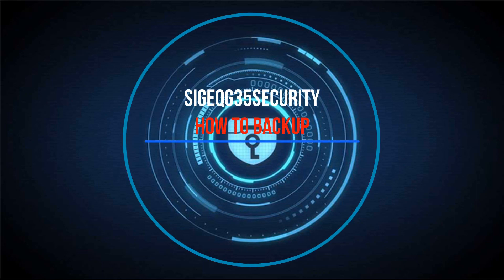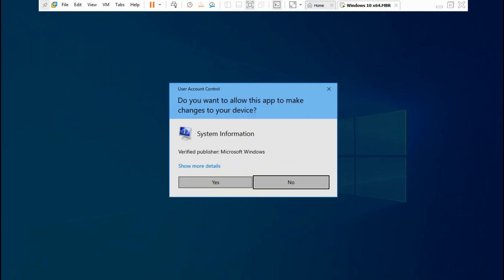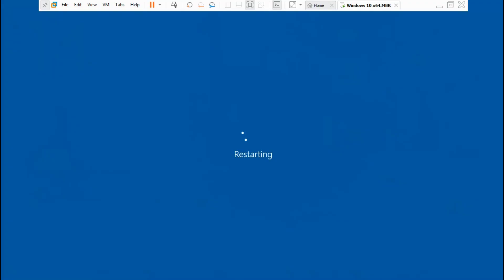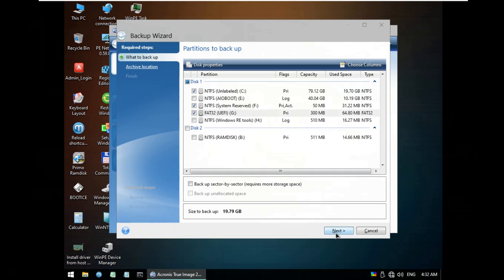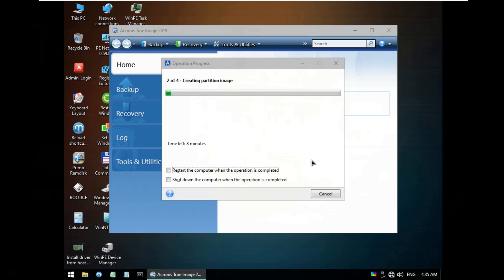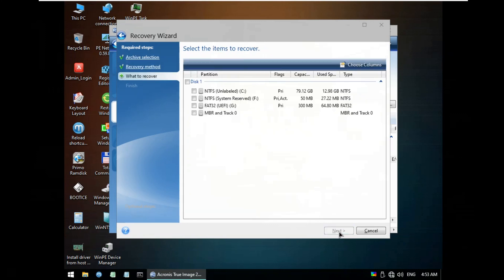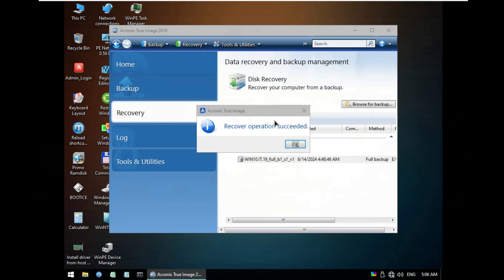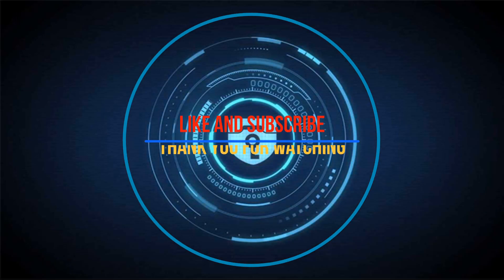How To Backup Windows 10 21H2 On SSTR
Learn how to securely backup your Windows 10 version 21H2
operating system using SSTR in this comprehensive video guide.
Backing up your system ensures that your important files and settings
are protected against unexpected data loss or system failures.

In this
video, you'll discover:

Introduction: Understand the importance of regular backups and why
using SSTR is an effective solution for Windows 10 version 21H2.

Overview of Windows 10 21H2: Explore the features and benefits
of the latest
Windows 10 update that make backup crucial for maintaining system
stability.

Setting Up SSTR: Step-by-step instructions on downloading,
installing, and configuring SSTR on your Windows 10 21H2 system.

Executing the Backup: Guidance on initiating a backup process using
SSTR to ensure comprehensive coverage of system files and personal data.

Verification and Testing: How to verify the integrity of your backup and
perform test restorations to confirm its reliability.

Best Practices: Tips and best practices for maintaining a consistent
backup schedule and securing your backup files.
Whether you're a
beginner looking to safeguard your system or an experienced user
seeking efficient backup methods, this video provides practical
insights and actionable steps to protect your Windows 10 21H2
environment using SSTR.

Don't wait for a data disaster to strike – watch
this video now and secure your digital assets with confidence!

Acronis True Image 2019 is a powerful backup and disk imaging software
that provides comprehensive protection for your digital life.
Whether you're safeguarding personal documents, family photos,
or your entire system, Acronis True Image offers reliable
backup solutions and robust recovery capabilities.

WinPE SSTR
What is Strelec used for?
Sergei Strelec's WinPE creates a bootable DVD or thumb drive for
PC maintenance, including partitioning, backup and restoring, diagnostics,
data recovery, and more.